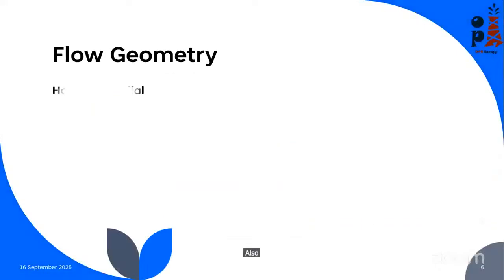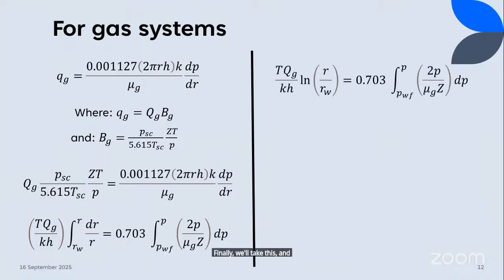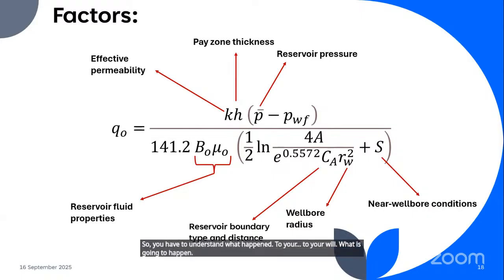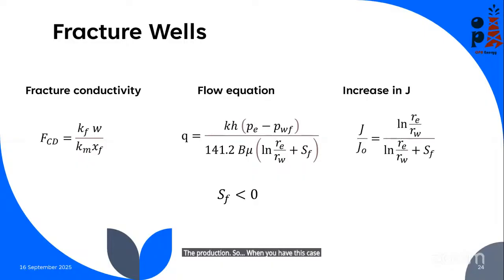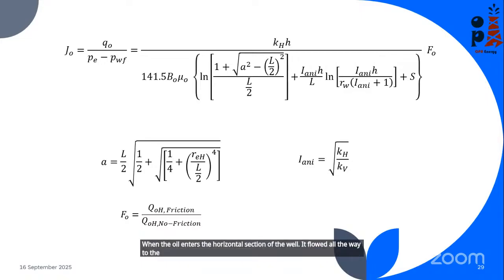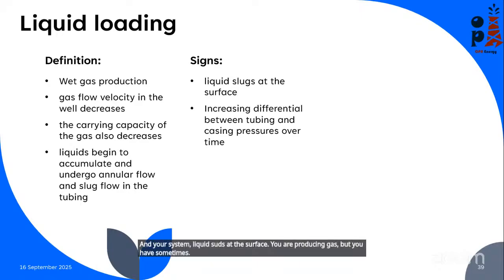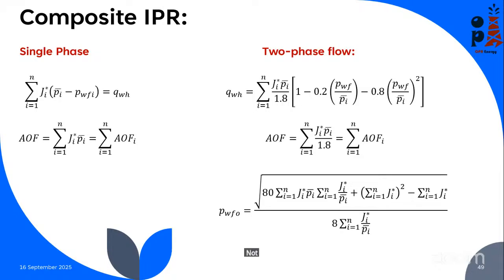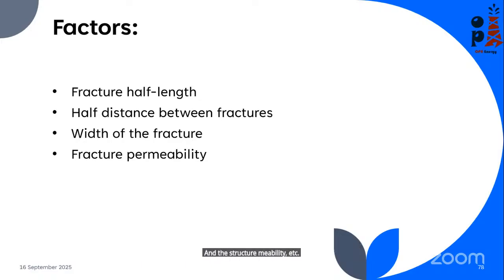116th Free Webinar - Well Productivity